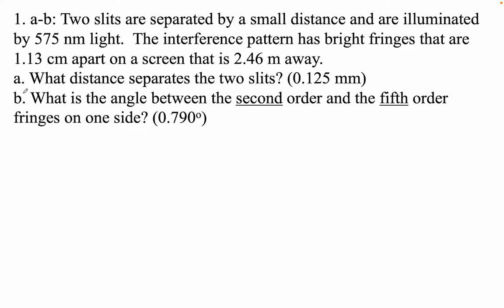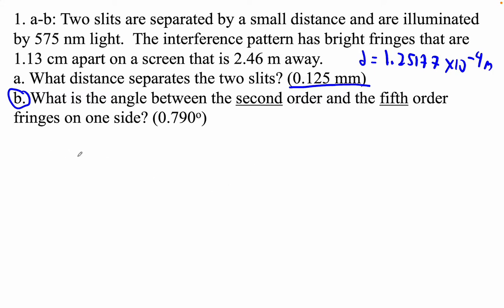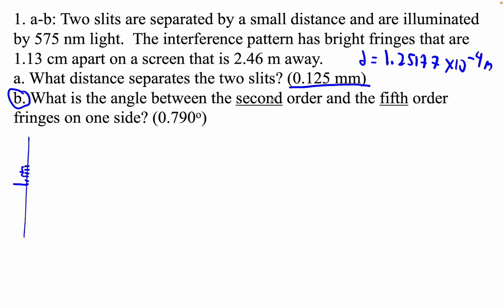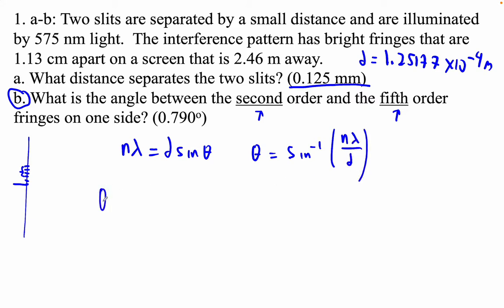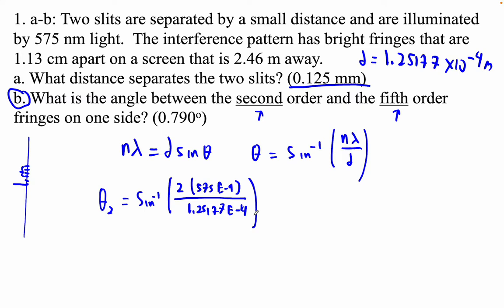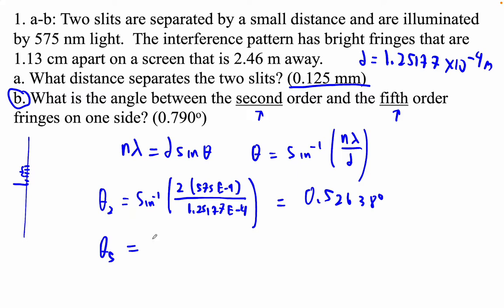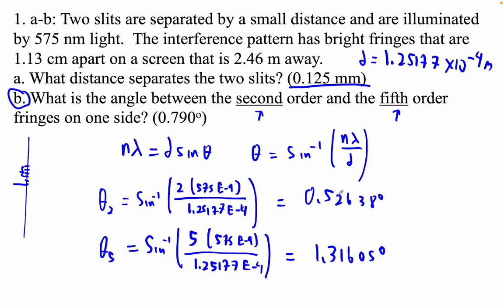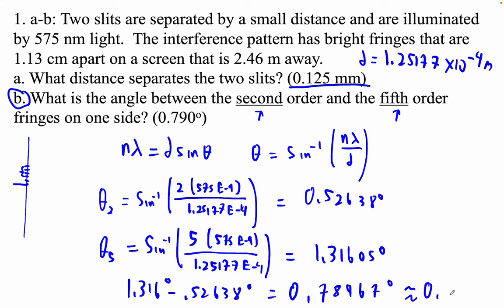HTPIB12F P12 2A